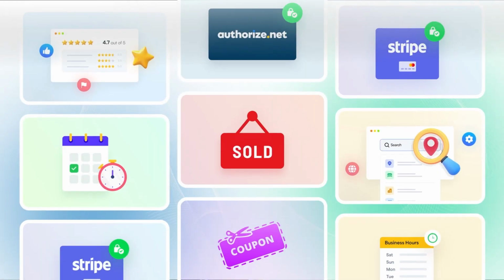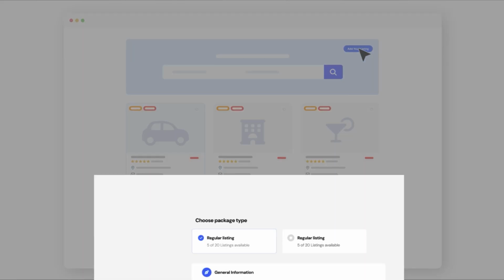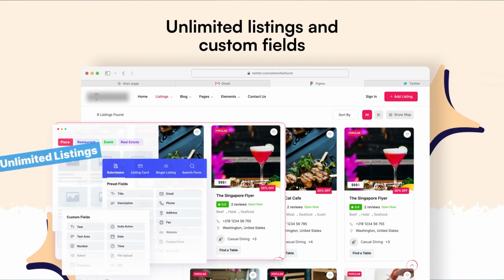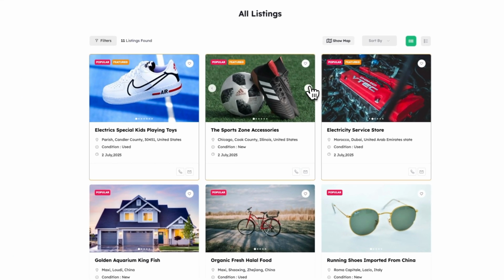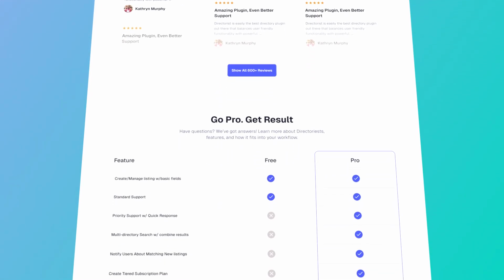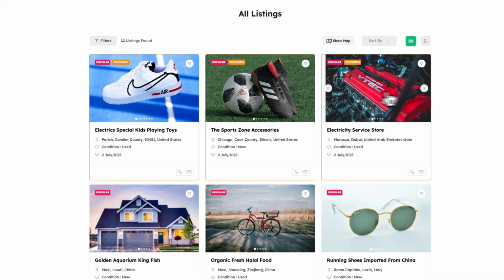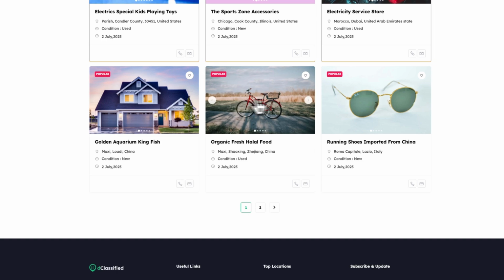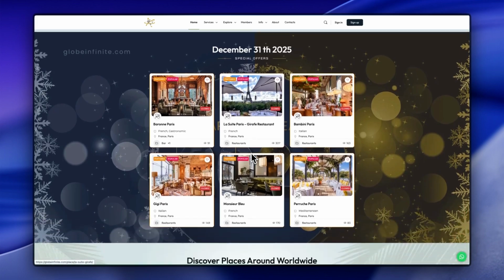Lecture 01: Welcome to Part 2 | Directorist Premium Features & Monetization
𝗪𝗲𝗹𝗰𝗼𝗺𝗲 𝗯𝗮𝗰𝗸 𝘁𝗼 𝘁𝗵𝗲 𝗗𝗶𝗿𝗲𝗰𝘁𝗼𝗿𝗶𝘀𝘁 𝗙𝗼𝘂𝗻𝗱𝗮𝘁𝗶𝗼𝗻 𝗖𝗼𝘂𝗿𝘀𝗲 — 𝗣𝗮𝗿𝘁 𝟮! 🚀

This lecture shifts from the fundamentals to understanding how your directory website grows, focusing on a robust growth strategy. We'll explore the Directorist premium ecosystem, including themes and extensions, to help you grow your business. This will enable you to explore new business ideas and manage your directories effectively.

In Part 2, we’ll explore the Directorist Premium ecosystem — including themes, extensions, and advanced features that help transform a simple directory into a scalable and monetizable platform.

This lecture introduces the difference between Directorist Free and Premium, when each makes sense, and how premium tools unlock the flexibility needed to grow a real directory business.

• 𝘛𝘩𝘦 𝘵𝘳𝘢𝘯𝘴𝘪𝘵𝘪𝘰𝘯 𝘧𝘳𝘰𝘮 𝘭𝘦𝘢𝘳𝘯𝘪𝘯𝘨 𝘵𝘩𝘦 𝘣𝘢𝘴𝘪𝘤𝘴 𝘵𝘰 𝘴𝘤𝘢𝘭𝘪𝘯𝘨 𝘢 𝘥𝘪𝘳𝘦𝘤𝘵𝘰𝘳𝘺 𝘱𝘭𝘢𝘵𝘧𝘰𝘳𝘮
• 𝘞𝘩𝘢𝘵 𝘺𝘰𝘶 𝘤𝘢𝘯 𝘣𝘶𝘪𝘭𝘥 𝘶𝘴𝘪𝘯𝘨 𝘵𝘩𝘦 𝘧𝘳𝘦𝘦 𝘷𝘦𝘳𝘴𝘪𝘰𝘯 𝘰𝘧 𝘋𝘪𝘳𝘦𝘤𝘵𝘰𝘳𝘪𝘴𝘵
• 𝘛𝘩𝘦 𝘱𝘳𝘢𝘤𝘵𝘪𝘤𝘢𝘭 𝘭𝘪𝘮𝘪𝘵𝘢𝘵𝘪𝘰𝘯𝘴 𝘰𝘧 𝘵𝘩𝘦 𝘧𝘳𝘦𝘦 𝘷𝘦𝘳𝘴𝘪𝘰𝘯 𝘢𝘴 𝘢 𝘥𝘪𝘳𝘦𝘤𝘵𝘰𝘳𝘺 𝘨𝘳𝘰𝘸𝘴
• 𝘏𝘰𝘸 𝘋𝘪𝘳𝘦𝘤𝘵𝘰𝘳𝘪𝘴𝘵 𝘗𝘳𝘦𝘮𝘪𝘶𝘮 𝘵𝘩𝘦𝘮𝘦𝘴 𝘢𝘯𝘥 𝘦𝘹𝘵𝘦𝘯𝘴𝘪𝘰𝘯𝘴 𝘦𝘹𝘱𝘢𝘯𝘥 𝘧𝘶𝘯𝘤𝘵𝘪𝘰𝘯𝘢𝘭𝘪𝘵𝘺
• 𝘏𝘰𝘸 𝘢𝘥𝘷𝘢𝘯𝘤𝘦𝘥 𝘧𝘦𝘢𝘵𝘶𝘳𝘦𝘴 𝘴𝘶𝘱𝘱𝘰𝘳𝘵 𝘳𝘦𝘢𝘭 𝘮𝘰𝘯𝘦𝘵𝘪𝘻𝘢𝘵𝘪𝘰𝘯 𝘴𝘵𝘳𝘢𝘵𝘦𝘨𝘪𝘦𝘴
• 𝘞𝘩𝘦𝘯 𝘵𝘰 𝘴𝘵𝘢𝘺 𝘸𝘪𝘵𝘩 𝘧𝘳𝘦𝘦 𝘵𝘰𝘰𝘭𝘴 𝘢𝘯𝘥 𝘸𝘩𝘦𝘯 𝘶𝘱𝘨𝘳𝘢𝘥𝘪𝘯𝘨 𝘣𝘦𝘤𝘰𝘮𝘦𝘴 𝘦𝘴𝘴𝘦𝘯𝘵𝘪𝘢𝘭

𝗪𝗵𝘆 𝗗𝗶𝗿𝗲𝗰𝘁𝗼𝗿𝗶𝘀𝘁 𝗣𝗿𝗲𝗺𝗶𝘂𝗺 𝗠𝗮𝘁𝘁𝗲𝗿𝘀

The free version of Directorist allows you to create a fully functional directory website with listings, categories, locations, search functionality, and layout customisation.

But building something functional is only the beginning.

Directorist Premium introduces advanced tools that help your platform grow — including premium themes, powerful extensions, advanced monetisation systems, booking features, claim listings, advertising tools, and engagement features.

These capabilities enable you to move beyond experimentation and build a real online directory business.

𝗪𝗵𝗼 𝗧𝗵𝗶𝘀 𝗣𝗮𝗿𝘁 𝗼𝗳 𝘁𝗵𝗲 𝗖𝗼𝘂𝗿𝘀𝗲 𝗜𝘀 𝗙𝗼𝗿

• 𝘌𝘯𝘵𝘳𝘦𝘱𝘳𝘦𝘯𝘦𝘶𝘳𝘴 𝘣𝘶𝘪𝘭𝘥𝘪𝘯𝘨 𝘭𝘰𝘤𝘢𝘭 𝘣𝘶𝘴𝘪𝘯𝘦𝘴𝘴 𝘥𝘪𝘳𝘦𝘤𝘵𝘰𝘳𝘪𝘦𝘴
• 𝘞𝘰𝘳𝘥𝘗𝘳𝘦𝘴𝘴 𝘶𝘴𝘦𝘳𝘴 𝘱𝘭𝘢𝘯𝘯𝘪𝘯𝘨 𝘵𝘰 𝘮𝘰𝘯𝘦𝘵𝘪𝘻𝘦 𝘭𝘪𝘴𝘵𝘪𝘯𝘨 𝘱𝘭𝘢𝘵𝘧𝘰𝘳𝘮𝘴
• 𝘊𝘳𝘦𝘢𝘵𝘰𝘳𝘴 𝘣𝘶𝘪𝘭𝘥𝘪𝘯𝘨 𝘯𝘪𝘤𝘩𝘦 𝘮𝘢𝘳𝘬𝘦𝘵𝘱𝘭𝘢𝘤𝘦𝘴 𝘰𝘳 𝘥𝘪𝘳𝘦𝘤𝘵𝘰𝘳𝘺 𝘱𝘭𝘢𝘵𝘧𝘰𝘳𝘮𝘴
• 𝘈𝘯𝘺𝘰𝘯𝘦 𝘸𝘩𝘰 𝘸𝘢𝘯𝘵𝘴 𝘵𝘰 𝘵𝘳𝘢𝘯𝘴𝘧𝘰𝘳𝘮 𝘢 𝘥𝘪𝘳𝘦𝘤𝘵𝘰𝘳𝘺 𝘪𝘥𝘦𝘢 𝘪𝘯𝘵𝘰 𝘢 𝘴𝘤𝘢𝘭𝘢𝘣𝘭𝘦 𝘣𝘶𝘴𝘪𝘯𝘦𝘴𝘴

By the end of Part 2, you’ll understand how to use Directorist premium tools, themes, and extensions to expand functionality and create new revenue opportunities for your directory platform.

🔗 𝗝𝗼𝗶𝗻 𝗗𝗶𝗿𝗲𝗰𝘁𝗼𝗿𝗶𝘀𝘁 𝗔𝗰𝗮𝗱𝗲𝗺𝘆 𝗳𝗼𝗿 𝗳𝘂𝗹𝗹 𝗰𝗼𝘂𝗿𝘀𝗲𝘀
(𝗖𝗼𝗺𝗶𝗻𝗴 𝗦𝗼𝗼𝗻)

👉 𝗡𝗲𝘅𝘁 𝗟𝗲𝗰𝘁𝘂𝗿𝗲: 𝗖𝗵𝗼𝗼𝘀𝗶𝗻𝗴 𝘁𝗵𝗲 𝗥𝗶𝗴𝗵𝘁 𝗗𝗶𝗿𝗲𝗰𝘁𝗼𝗿𝗶𝘀𝘁 𝗧𝗵𝗲𝗺𝗲

In the next lecture, we’ll explore how to select the right Directorist theme based on your niche, goals, and long-term directory strategy.